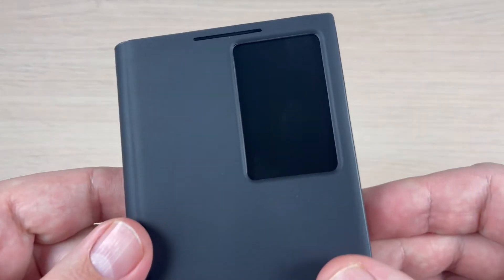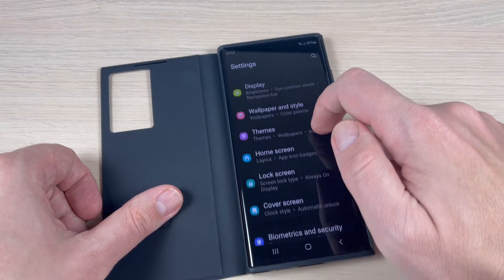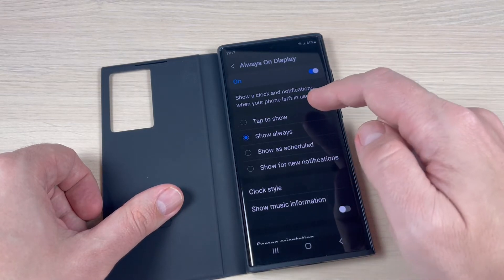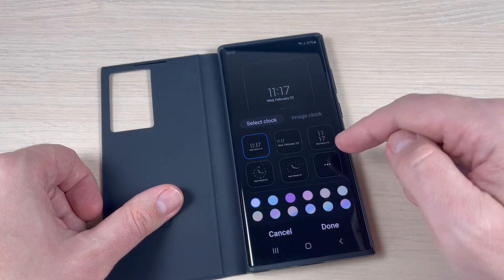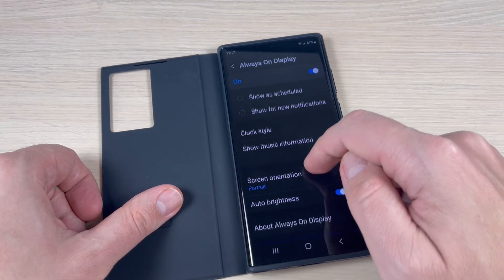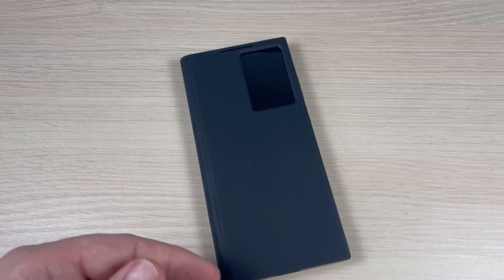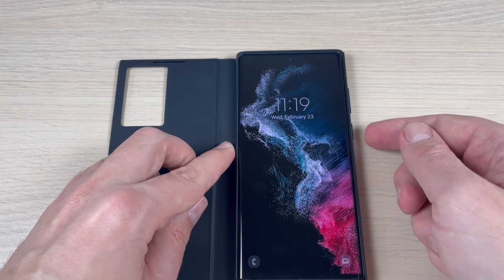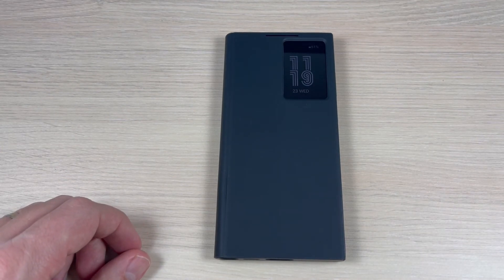How to Enable ALWAYS ON DISPLAY (AOD) on Samsung Galaxy S22 / S22+ / S22 Ultra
In this video I'll show you how to enable always on display (AOD) and how it looks through cover screen on Samsung Galaxy S22, S22+ and S22 Ultra (2022)